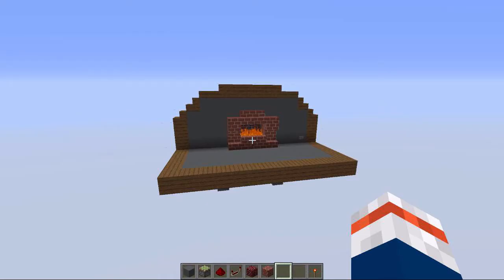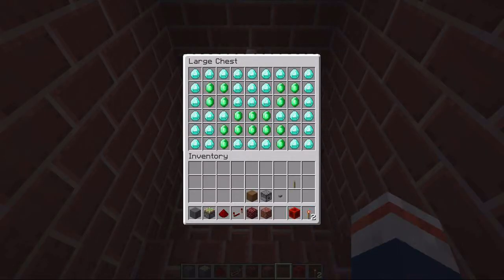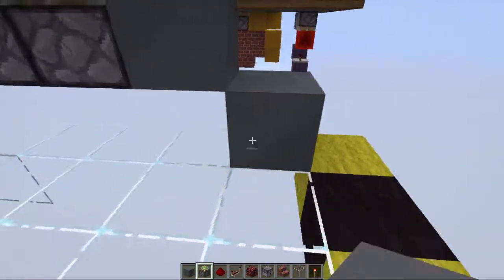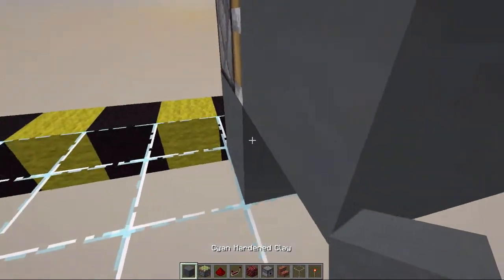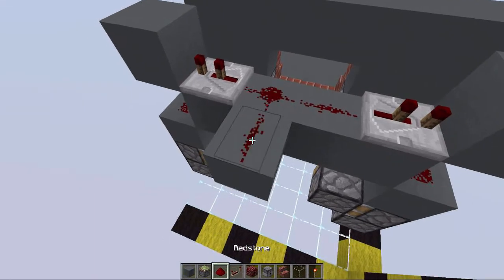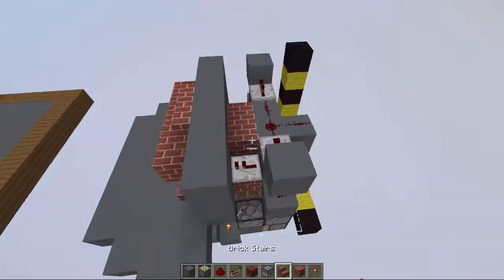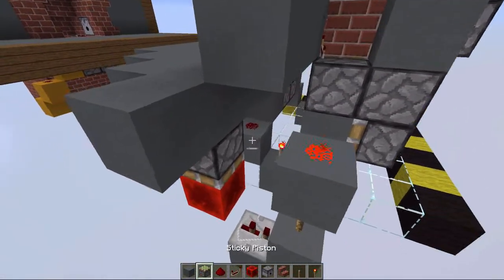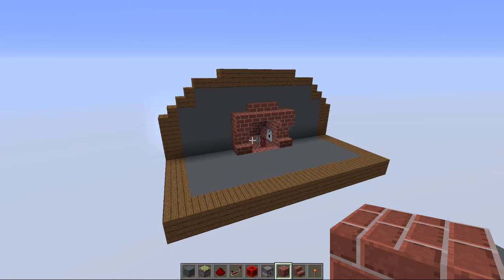Hidden Fireplace Entrance | Redstone 1.11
Welcome Back everybody, today I show you how to build a awesome Hidden Fireplace Entrance for the Winter. You can use this to hide your secrets and leave your foe clueless.

Minecraft Version:
1.11

Schedule:
Monday = Redstone
Wednesday = Redstone
Saturday = Random